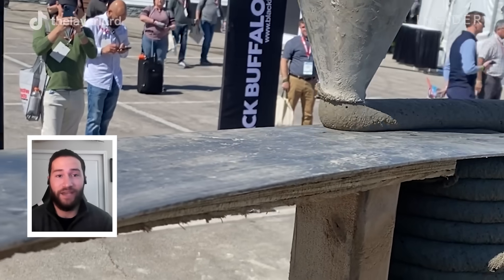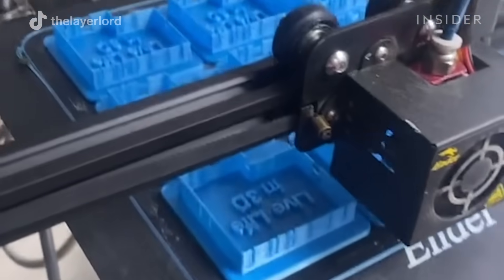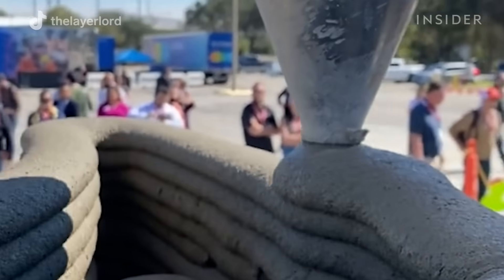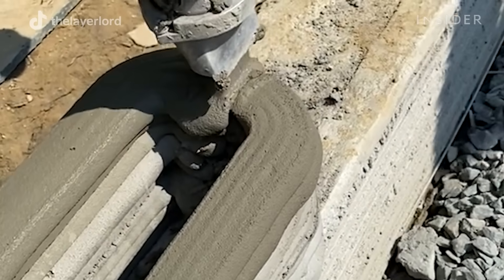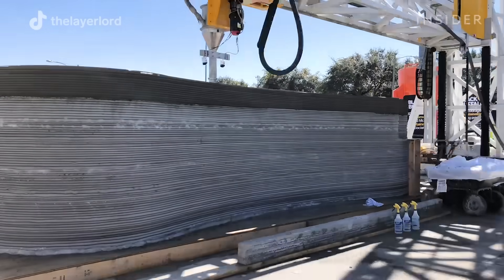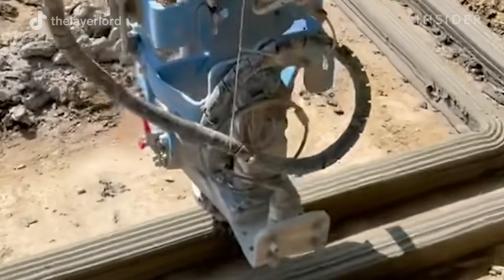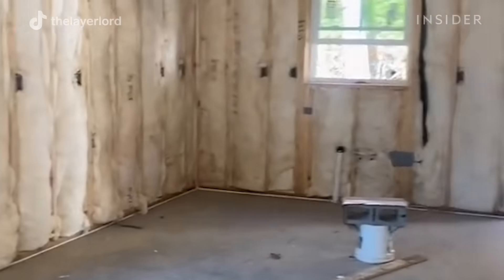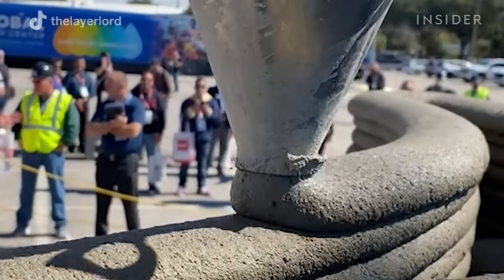How Concrete Homes Are Built With A 3D Printer | Insider Art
Aiman Hussein is a concrete-3D-printer operator who works for Alquist. The company uses 3D-printing technology to build homes and lower the cost of housing and infrastructure in economically distressed and underserved communities. He'll walk us through the process and show us the printing, his setup, and a walkthrough of a home when it's done.